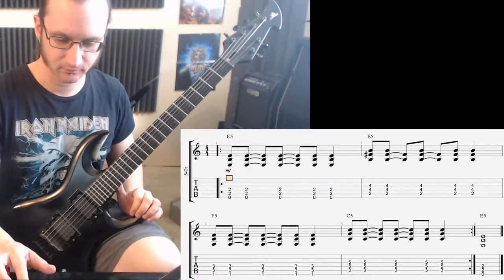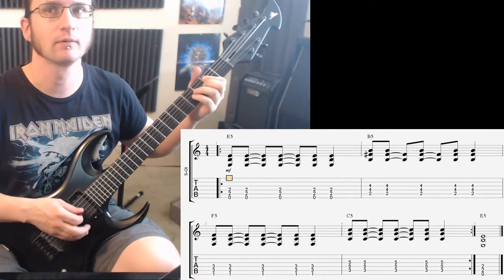Bryan H. Video Recap 2-28-19